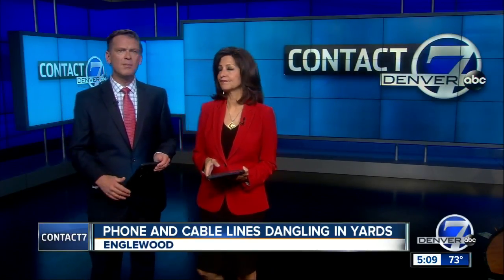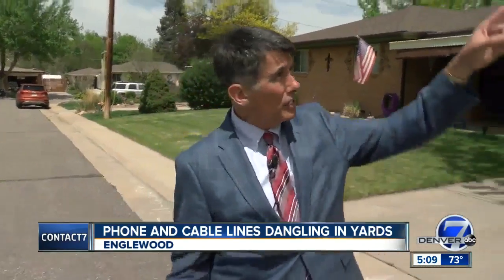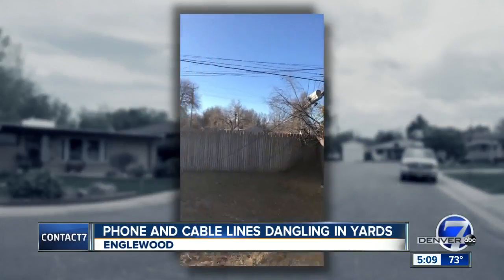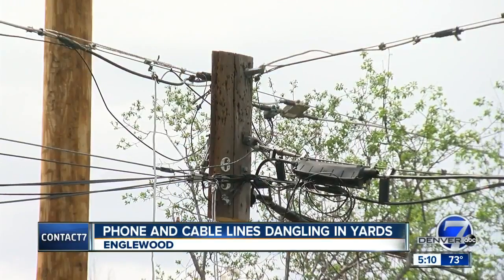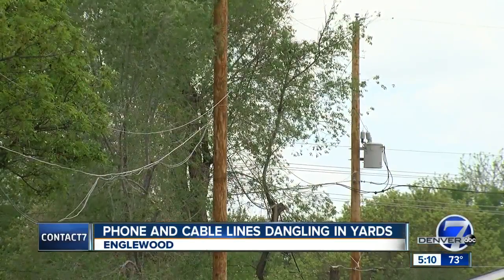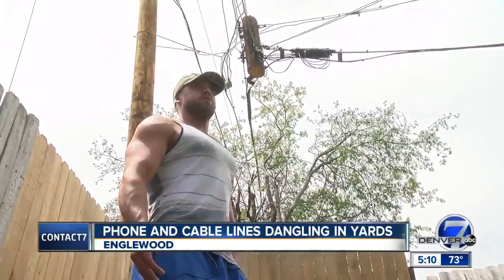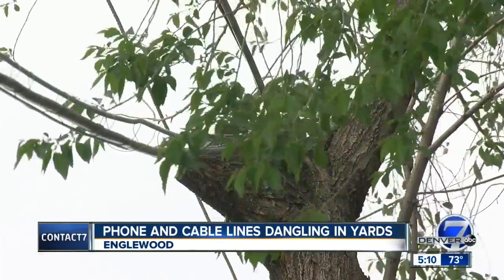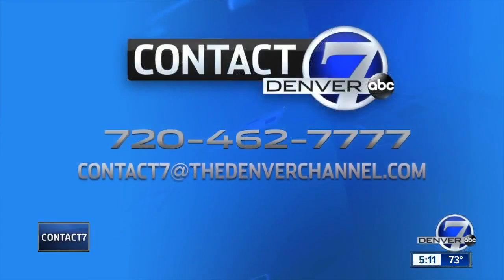Phone and cable lines dangling in yards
People in one Englewood neighborhood are not happy about the repair job on some power poles and lines that snapped last november.